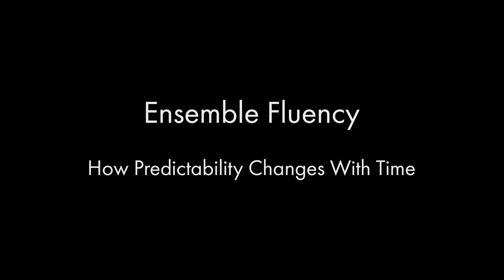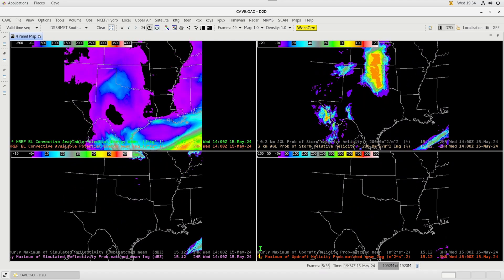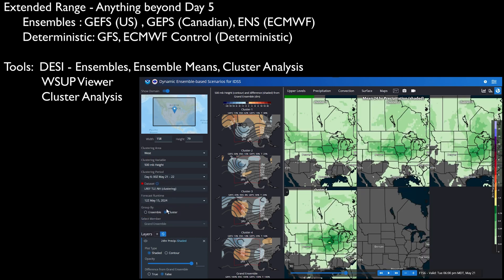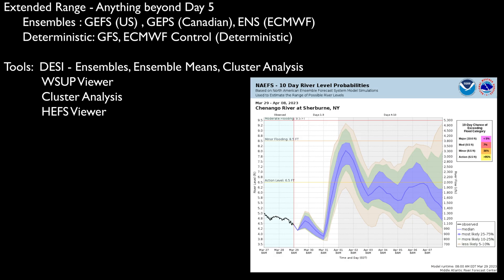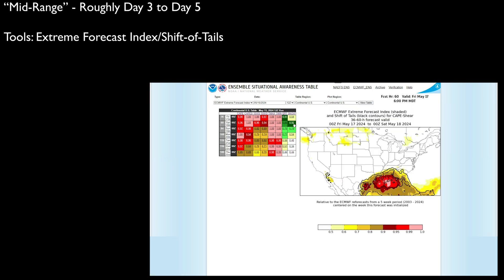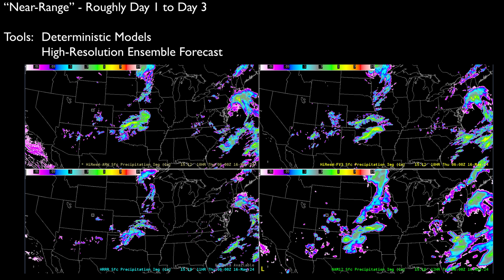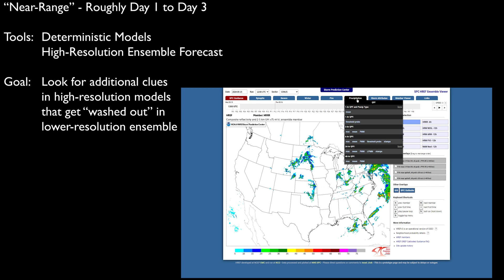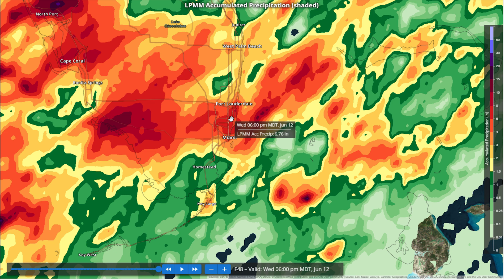Ensemble Fluency 15 - Resolvability 5 : How Predictability Changes with Time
The 5th lesson in Resolvability and 13th overall in Ensemble Fluency looks at how Predictability changes with time.  How different tools can be used to evaluate potential weather impacts and how (hopefully) models come into better agreement moving closer to the impacts with time.